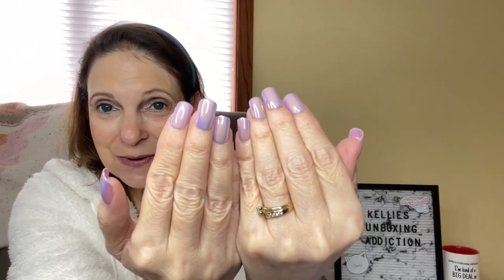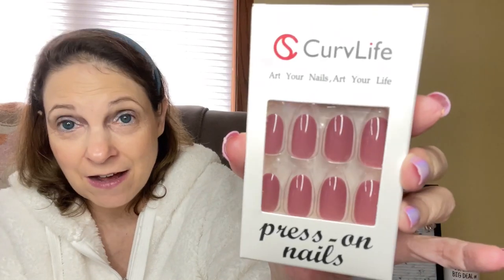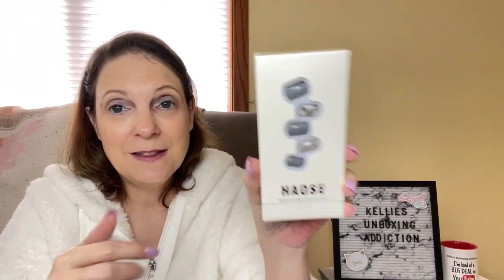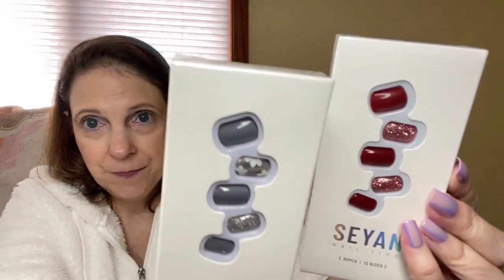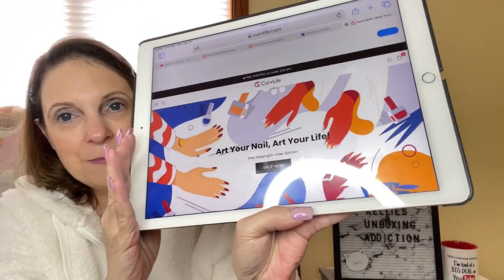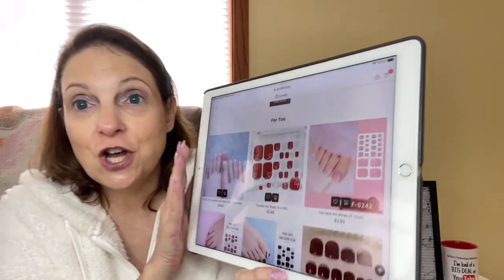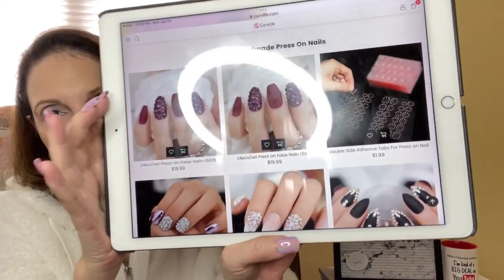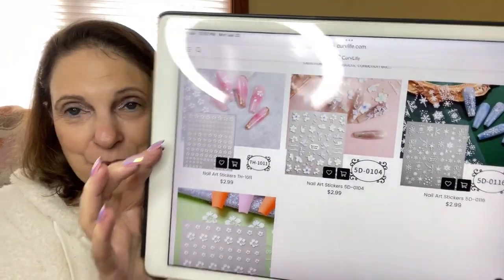Beautiful Nails from Curvlife 😍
17). My care club rewards

                                     Jewelry. Get your first month completely free
10). Mary Bein Scentsy Consultant (This is my favorite Scentsy Lady)

2) Must like this video
4) Must be 18 or older
5) Must live in the Lower 48 United States
6) Must use secret word in a sentence
8) I am not responsible for anything lost or stolen in shipping
9) I am not responsible if you have an allergic reaction to any products in this giveaway